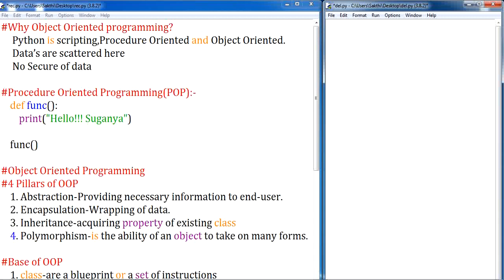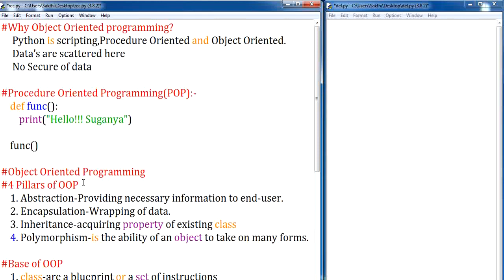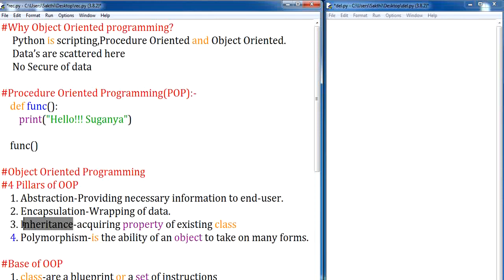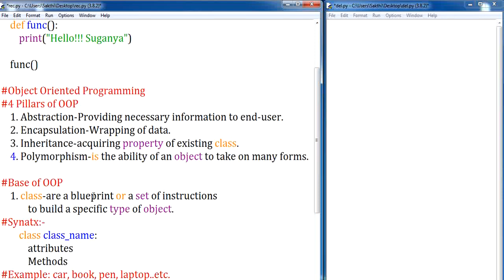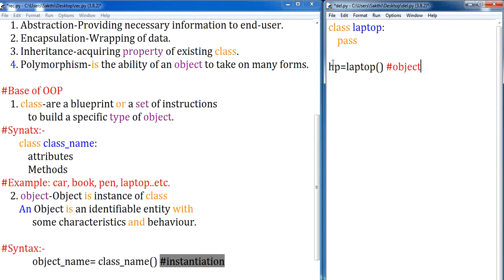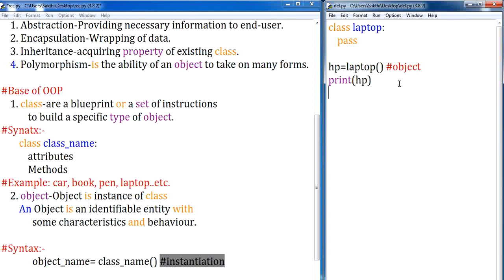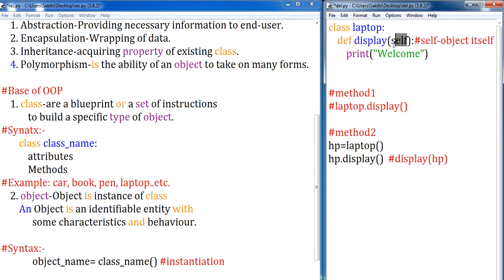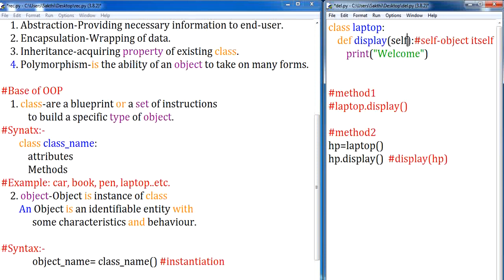#01| OOP in Python | Python OOP Tutorial |Python Classes and Objects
OOP in Python | Python OOP Tutorial:
In this beginner object oriented programming tutorial  following topics will be covered in this Python Programming tutorial:

1. Classes and Objects
2. Classes in Python
3. OOPS concepts in Python
 everything you need to know about classes, objects and OOP in python.